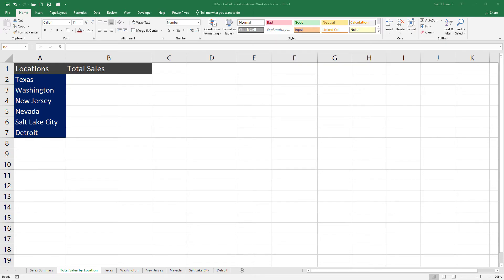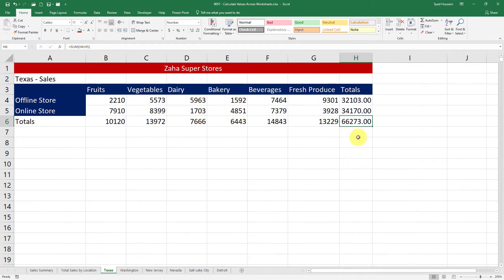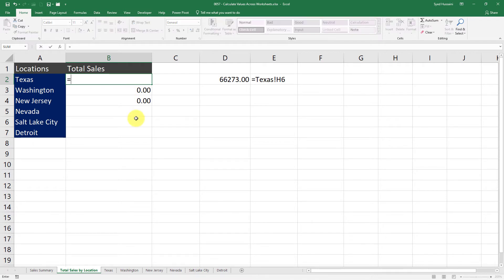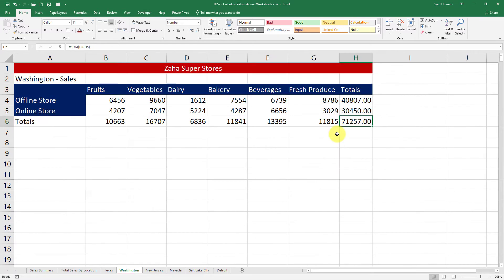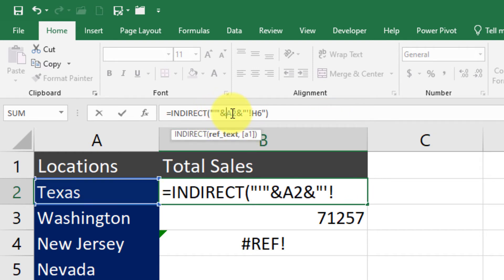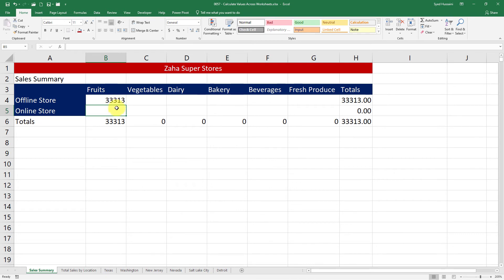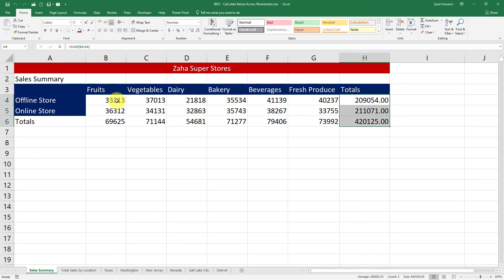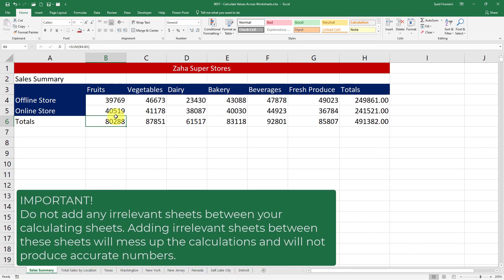Calculate Values Across Worksheets in Excel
Calculate values across worksheets video demonstration I will help you understand how you can fetch values from different sheets into a single sheet and add up numbers from different sheets into a single worksheet inside Excel.

By the end of this video, you will be familiar with the FormulaText function (Excel 2013 and above) and Indirect function, and we'll know how to calculate values across worksheets in Excel.

Use the following link to download the copy of the workbook used in the demonstration.

In case you desire to practice more and need more data to get along, consider downloading the free Excel database for practice 1.01 from the link given below.

Applies to:
Excel 2003, Excel 2007, Excel 2010, Excel 2013, Excel 2016, Excel 2019, Office 365 and above